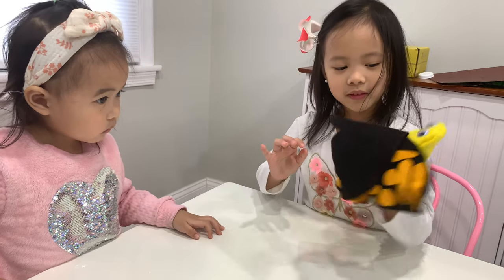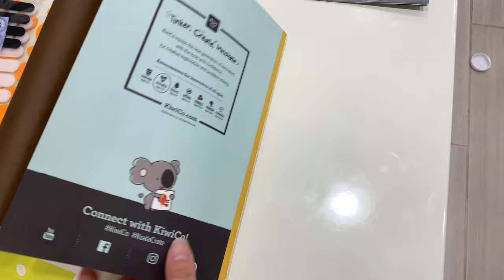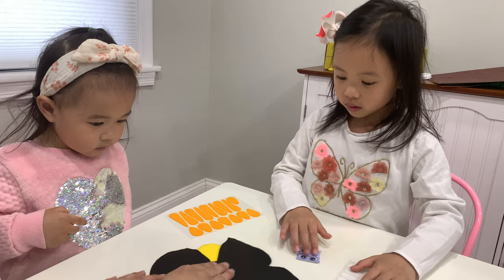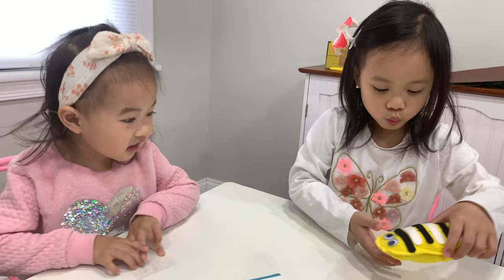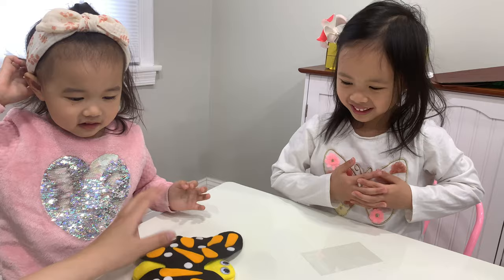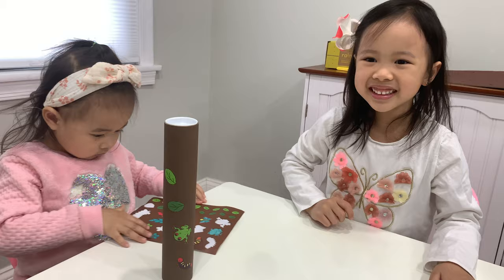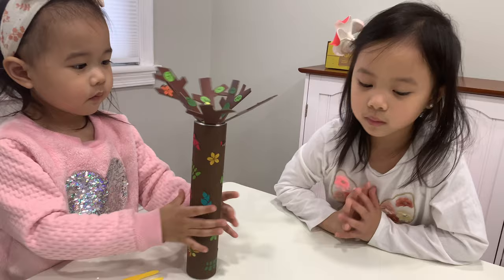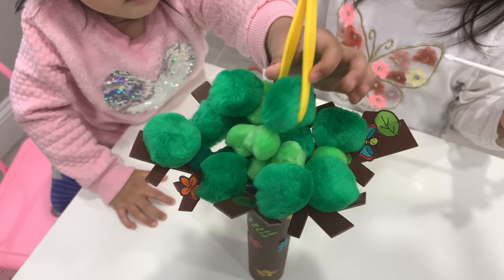Rainforest Kiwico Koala Crate | Butterfly Puppet | Musical Rainstick | Balancing Tree Game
In this video I will be unboxing the Rainforest Kiwico Koala Crate. This box has 3 activities: a butterfly puppet, a musical rainstick, and a balancing tree game.